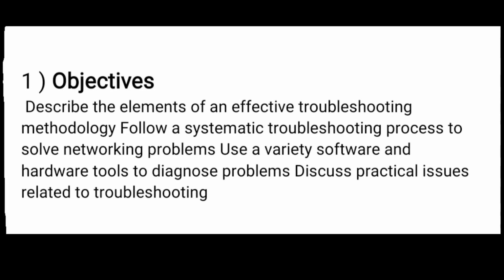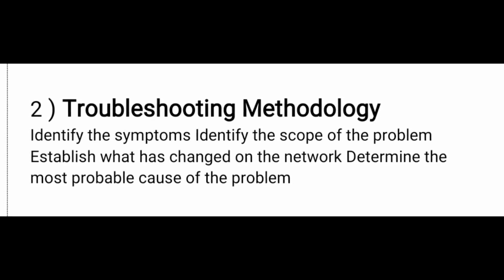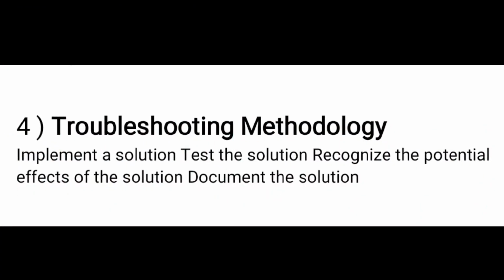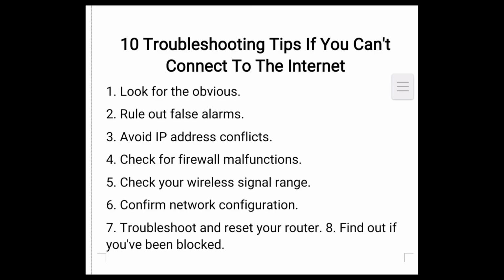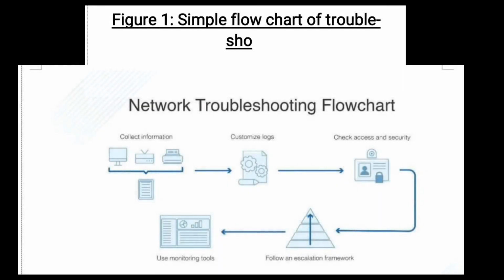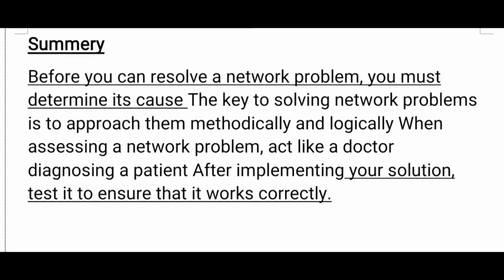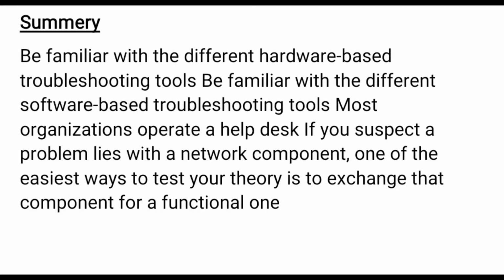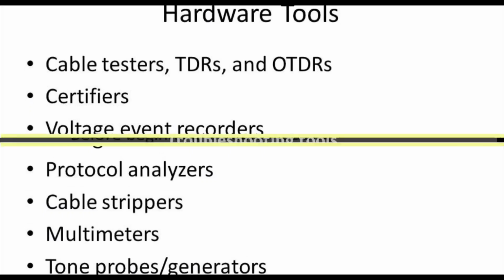Prepare a small report on Troubleshooting the given network problem